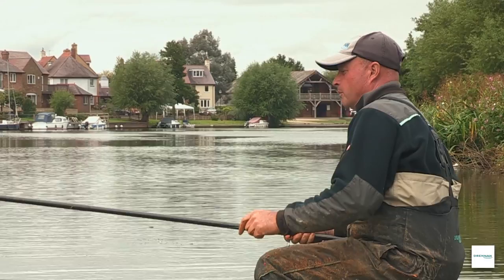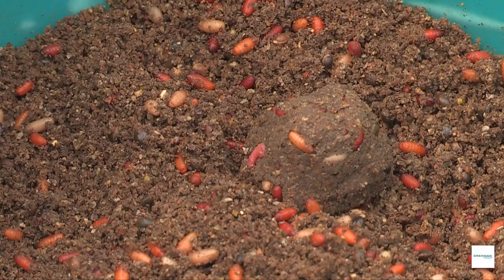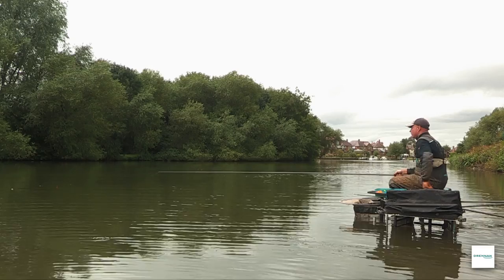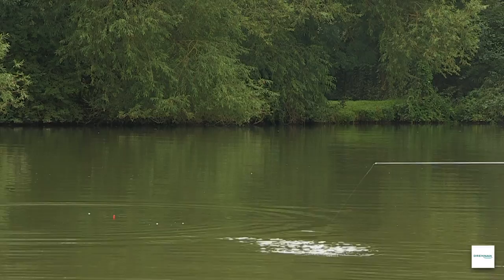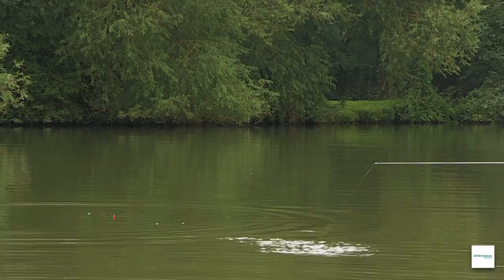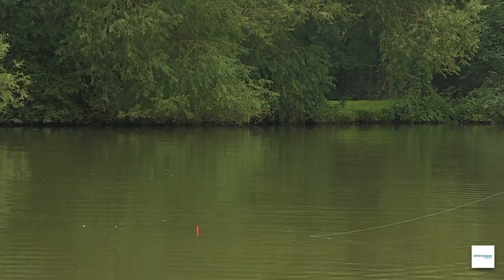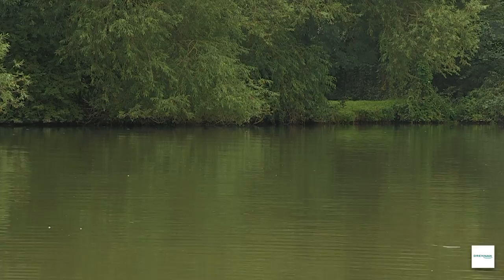How To Increase Your Catch Rate On The Whip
Darren Davies demonstrates how you can increase your catch rate on the whip.